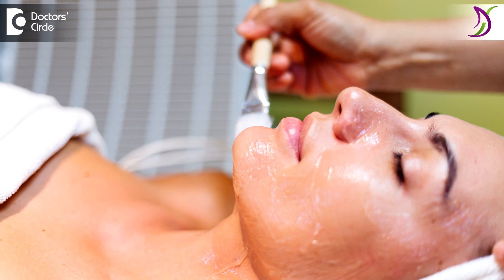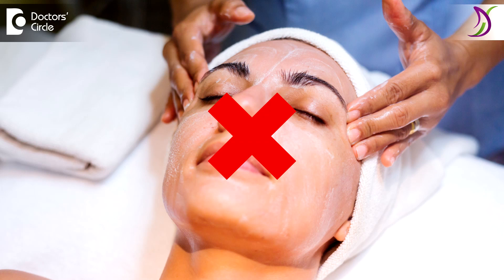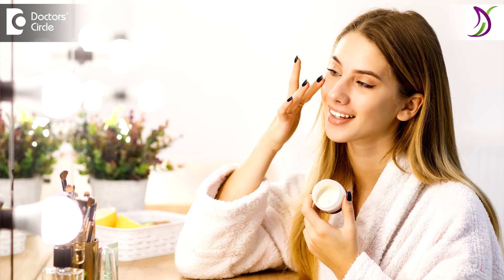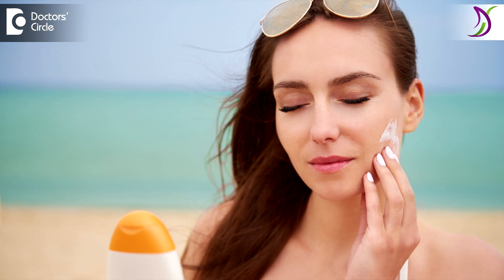CHEMICAL PEEL FOR PIGMENTATION| Chemical Peel Aftercare skin- Dr.Deepak P Devakar | Doctors' Circle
Consultant Dermatologist and Cosmetologist | Dermasculpt Hair transplant and Skin clinic,Bengaluru
Chemical peeling is a resurfacing procedure to help in removing pigmentation, uneven skin tone and acne scars. It can be done on face and different body areas. What all should be done when undergoing chemical peeling treatment? To know in detail, watch the video.